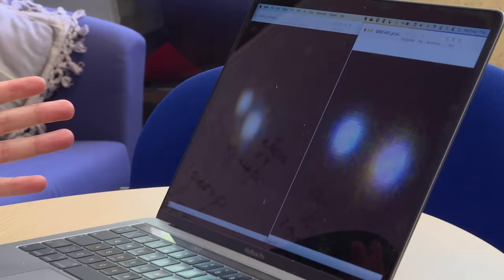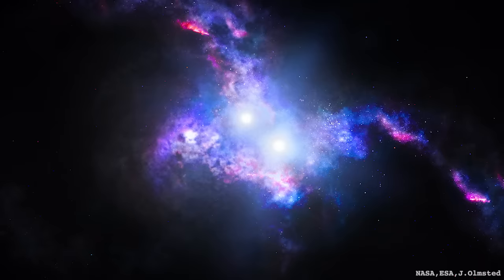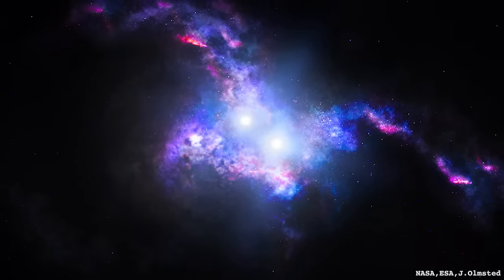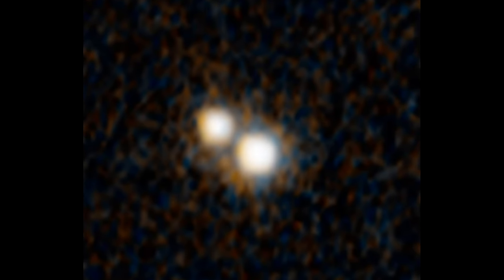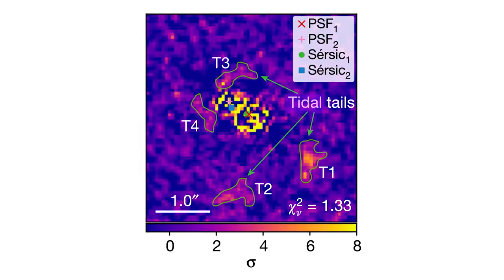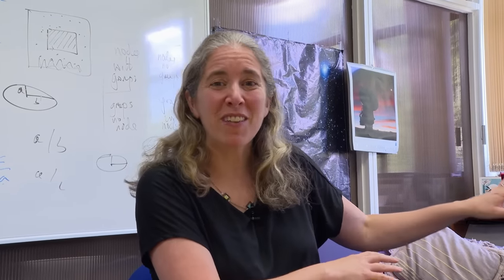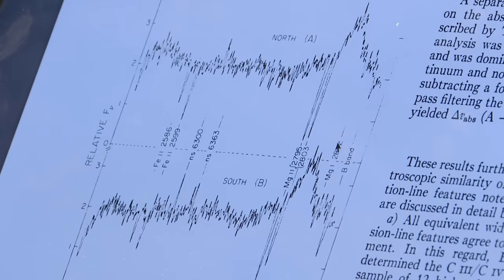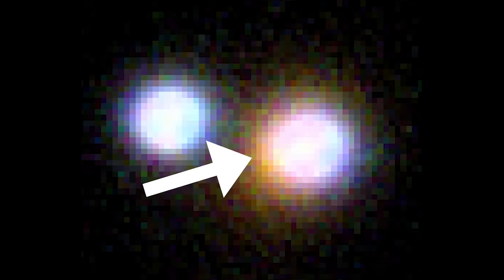Double Quasars - Deep Sky Videos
Professor Meghan Gray explains the sometimes strange phenomenon of twin quasars. More links and info in full description ↓↓↓

Professor Gray is an astronomy professor at The University of Nottingham

A close quasar pair in a disk–disk galaxy merger at z = 2.17

0957+561 A, B: twin quasistellar objects or gravitational lens?